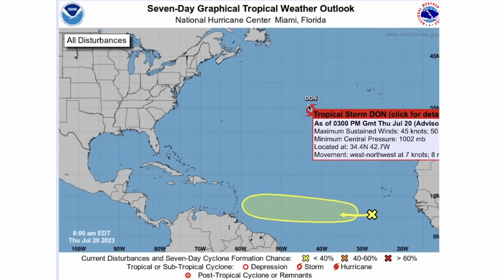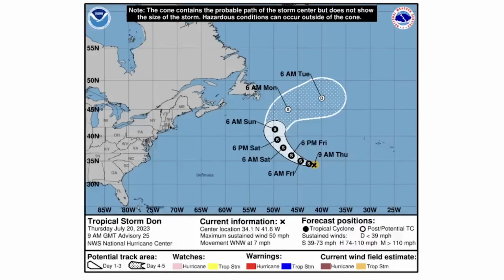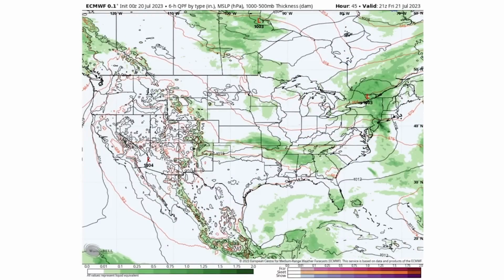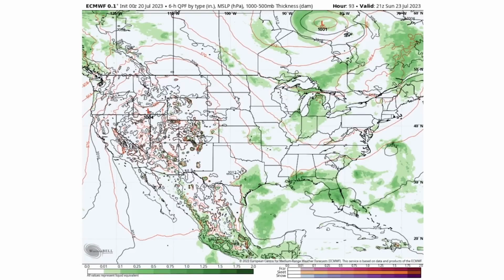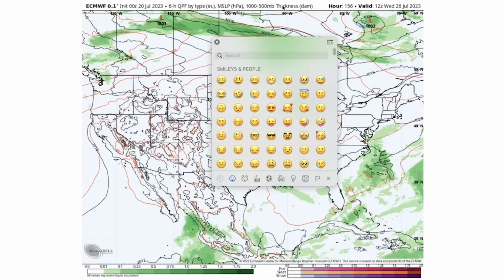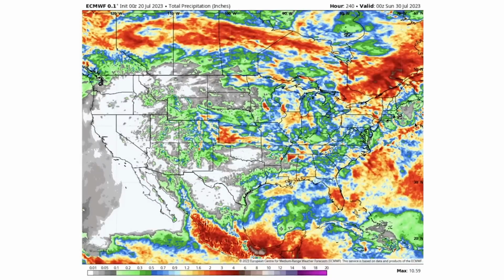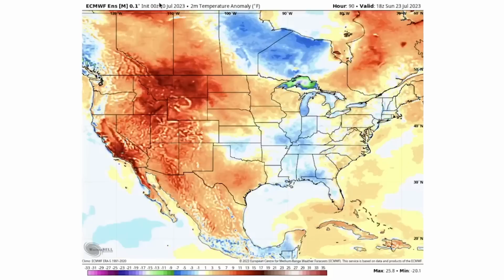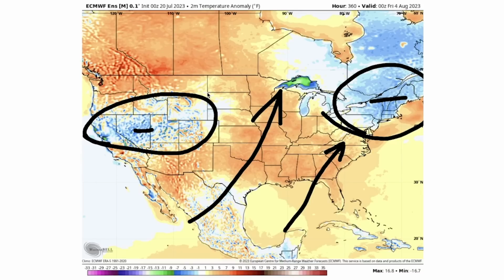MASSIVE Pattern Flip to bring HUGE Heat Wave and Flooding!